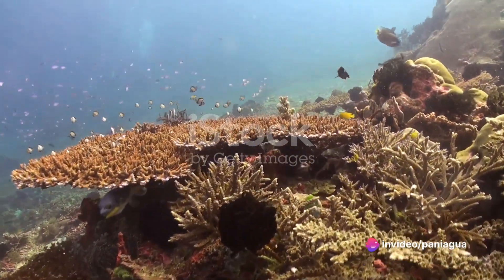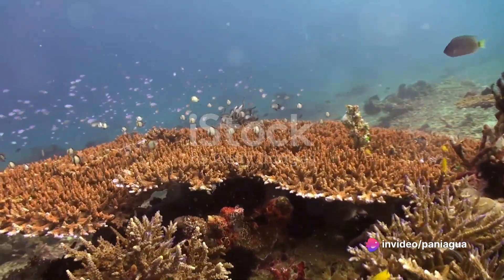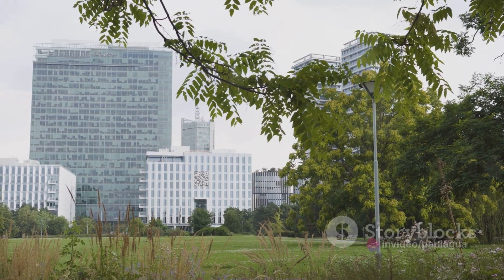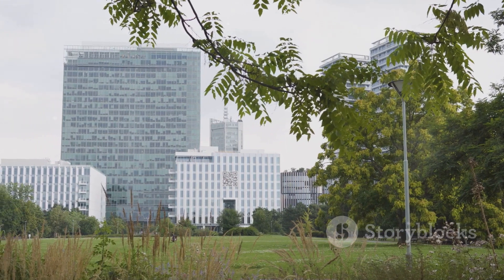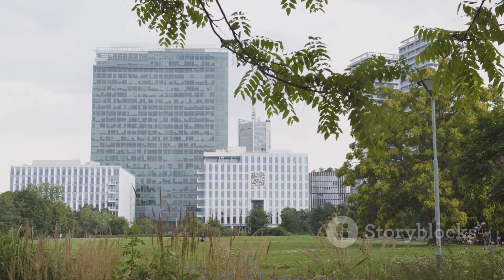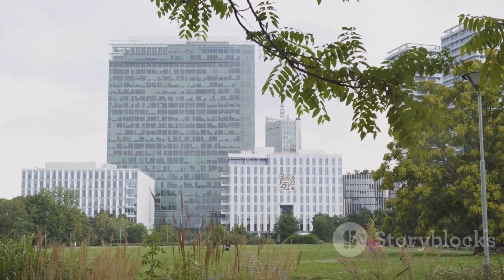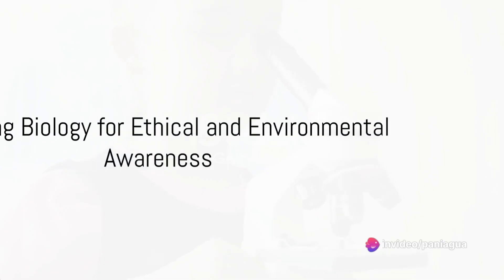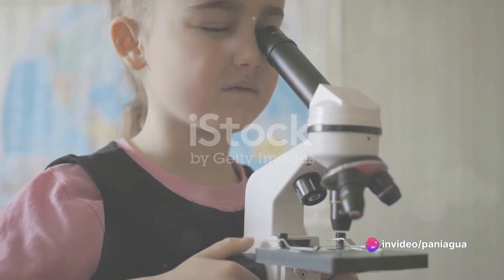The Importance of Teaching Biology in Basic Education - Paniaguabio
A Importância de Ensinar Biologia na Educação Básica
 "A Biologia é muito mais do que apenas uma disciplina escolar. Ela é a ciência da vida, que nos ajuda a entender o mundo ao nosso redor de forma dinâmica e em constante mudança. Desde a forma como as abelhas encontram alimentos até a reprodução das plantas, a Biologia nos fascina com seus mistérios e nos ensina a respeitar a diversidade da vida.
 Mas seu impacto vai além do conhecimento acadêmico. Os princípios biológicos são aplicados em diversos campos, como agricultura, saúde pública e preservação ambiental, ajudando a melhorar a produção de alimentos, prevenir doenças e entender os desafios enfrentados pela natureza.
 Ensinar Biologia na Educação Básica não se resume a transmitir informações sobre células e sistemas orgânicos. É preparar os jovens para enfrentar os dilemas éticos e ambientais do mundo contemporâneo. É capacitá-los a tomar decisões fundamentadas sobre questões como manipulação genética, produção de alimentos transgênicos e preservação ambiental.
 Portanto, mais do que nunca, é essencial que a Biologia esteja presente no currículo escolar. É uma ferramenta poderosa para formar cidadãos reflexivos e conscientes, capazes de compreender e agir diante dos desafios do nosso tempo."